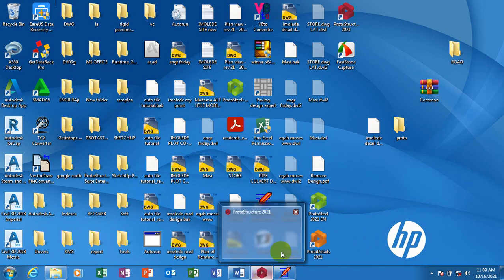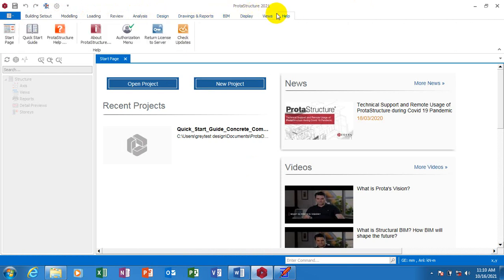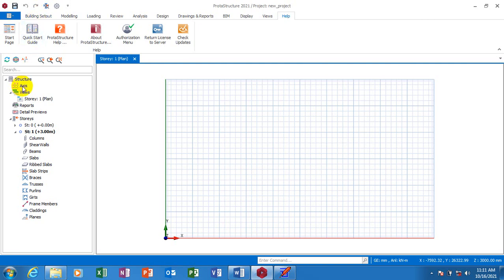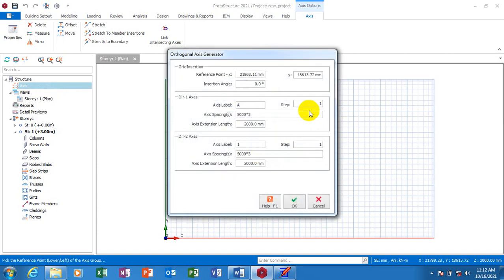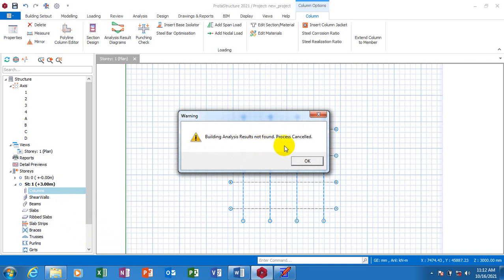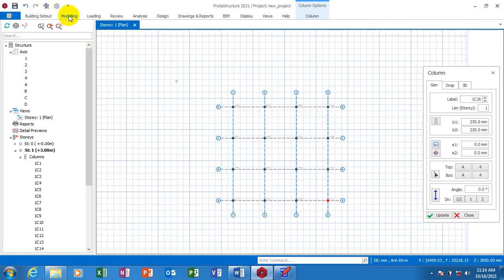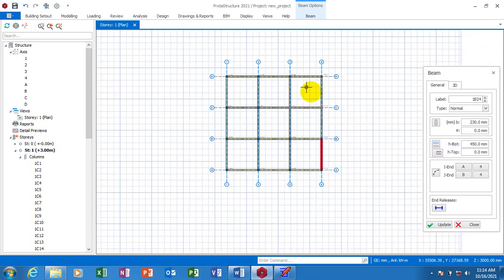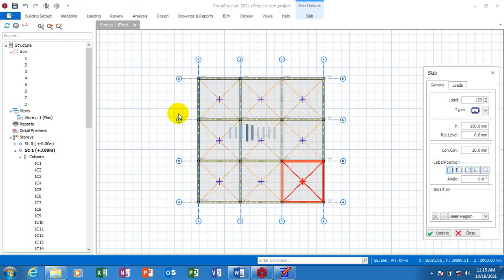protastructure 2021 introduction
Today am going to be introducing you to Protastructure 2021